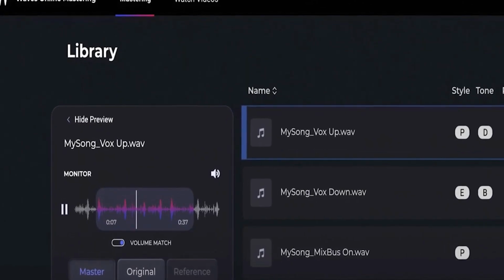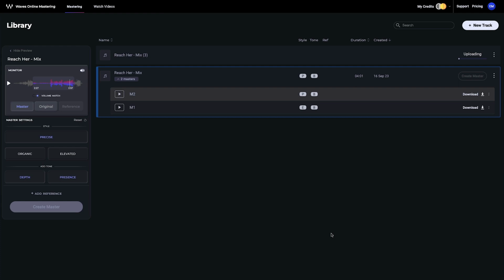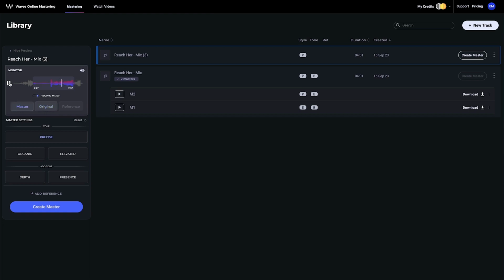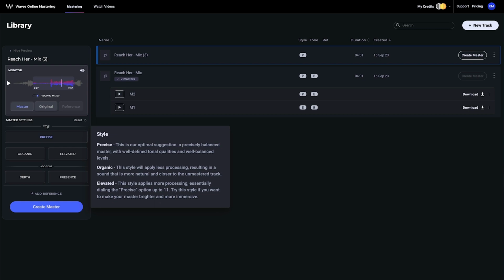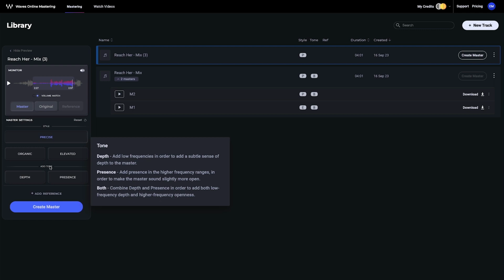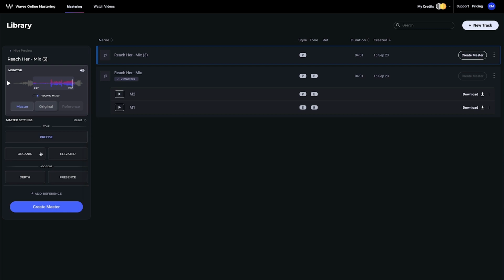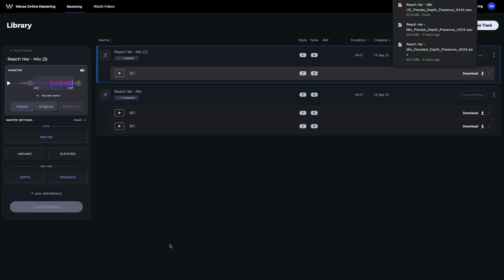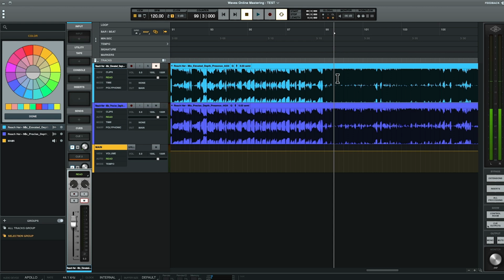Transform Your Mixes into Professional Masters with Waves Online Mastering!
Introducing Waves Online Mastering and how to use it. Makes sure to try it out for yourself! Try Waves Online Mastering for FREE!